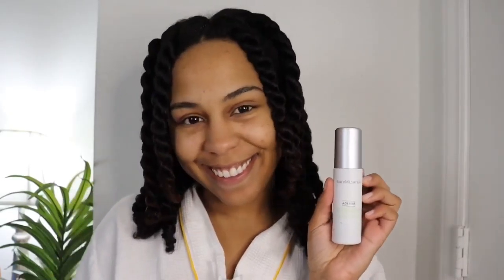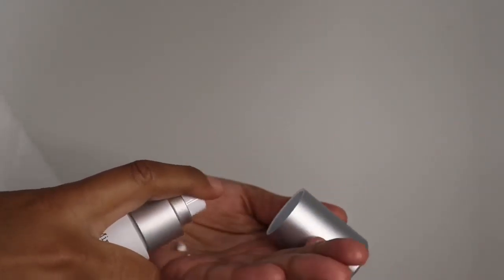MY NIGHT TIME SKINCARE ROUTINE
Hi Loves! I’m back with my night time routine featuring the Bare Minerals Ageless collection!

PRODUCTS USED:
BM AGELESS 10% PHYTO-RETINOL NIGHT CONCENTRATE
BM AGELESS PHYTO-RETINOL EYE CREAM
BM AGELESS PHYTO-RETINOL FACE CREAM
BM AGELESS PHYTO-RETINOL NECK CREAM